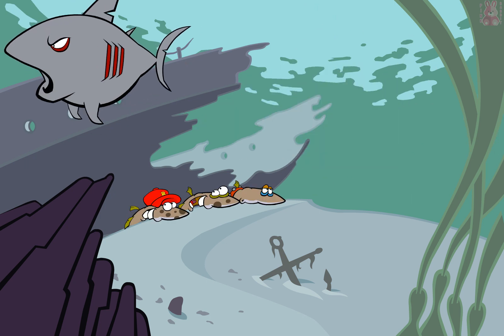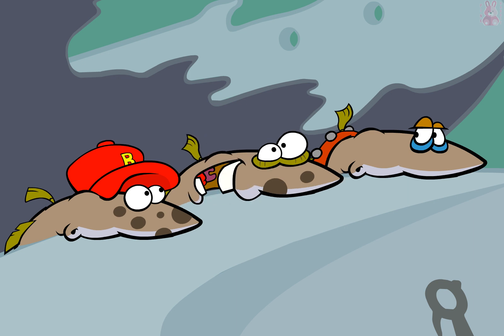Sink or Swim